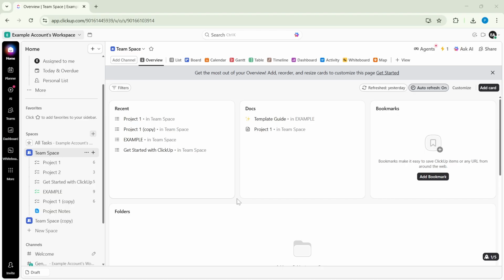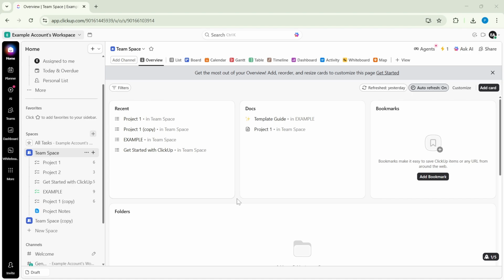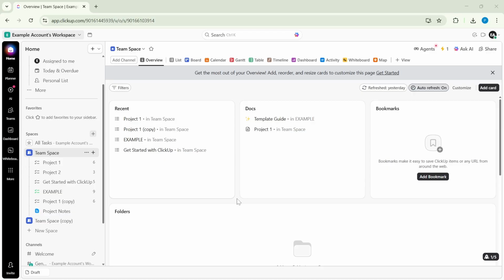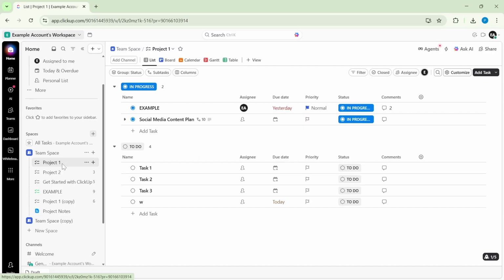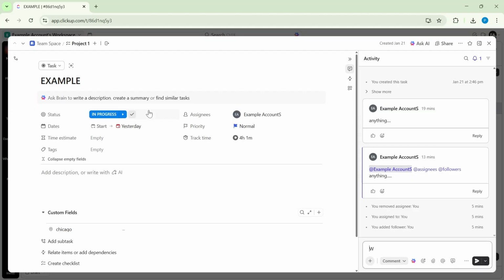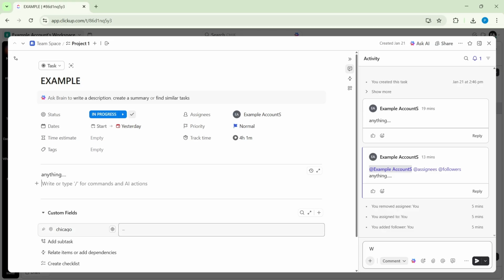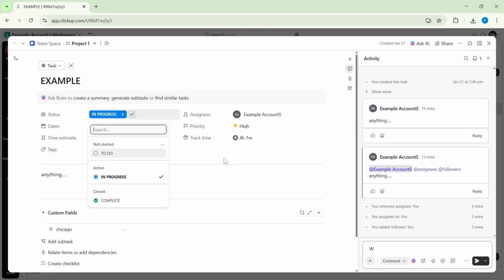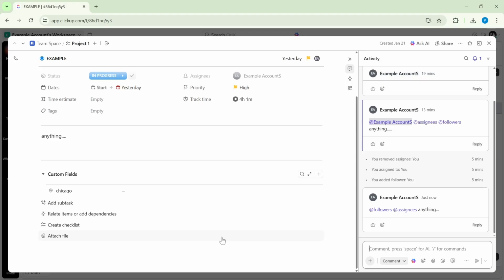How To Use ClickUp For Team Collaboration (Work Faster 2026)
In this 2026 work faster tutorial, I’ll show you how to use ClickUp for team collaboration so your team stays aligned, tasks move smoothly, and communication stops getting lost in chats. Whether you run a remote team, an agency, or an internal department, this is how you build a workflow where everyone knows what to do next.

🔹 What You’ll Discover:
-How To Set Up ClickUp Spaces And Lists So Your Team Stays Organized From Day One
-How To Assign Tasks And Use Clear Owners So Accountability Never Gets Confusing
-How To Communicate Inside Tasks Using Comments, Mentions, And Assigned Updates
-How To Collaborate With Docs And Turn Notes Into Action Items In 2026
-How To Use Statuses And Hand-Offs So Work Moves Without Micromanagement
-How To Track Progress With Dashboards So Everyone Sees What’s Happening Live
-How To Use Permissions For Clients Or Guests Without Breaking Your Workspace
-How To Build Repeatable Collaboration Systems Using Templates And Automations

💡 Pro Tip: Collaboration breaks when teams rely on memory. Build a “single source of truth” rule: if it’s not in ClickUp, it doesn’t exist. Use assigned comments for action requests, keep statuses simple, and force every task to have an owner and due date. For faster execution, automate handoffs when statuses change—so the next person gets notified instantly. That’s how you remove friction, reduce meetings, and increase output.

By the end, you’ll know how to use ClickUp to collaborate faster and run a high-performance team in 2026.